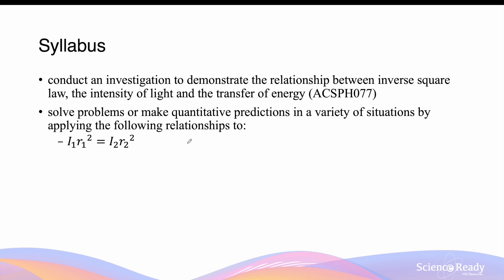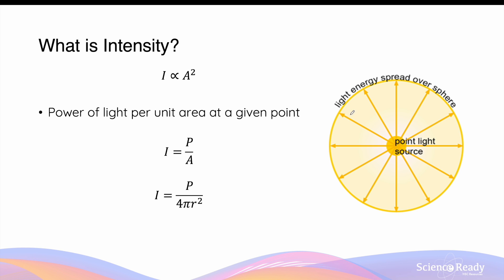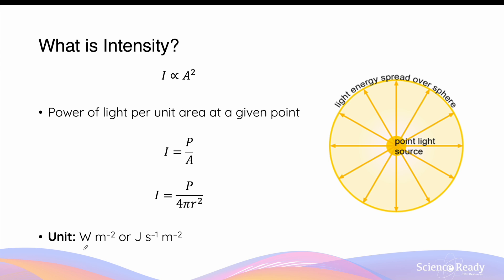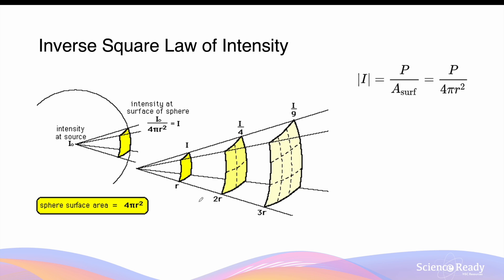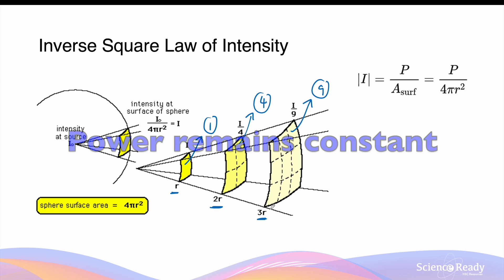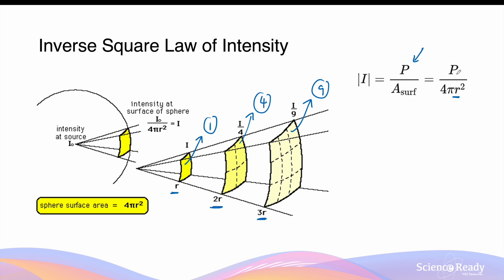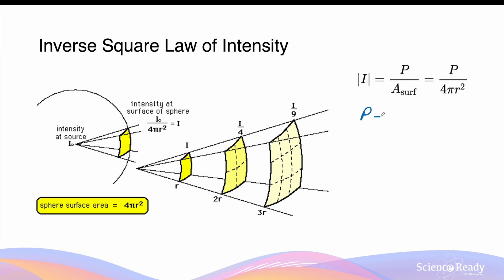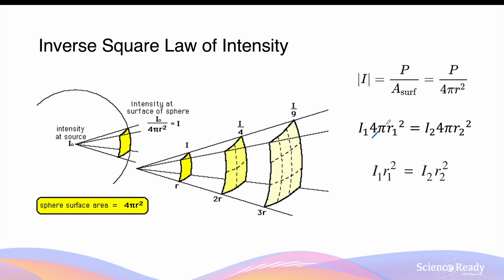Intensity of Light and Inverse Square Law – Explained with Example // HSC Physics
⌚Timestamp
00:00 What is Intensity?
01:33 Inverse Square Law
04:39 Example 1
06:04 Example 2
08:28 Example 3

📚Syllabus
• conduct an investigation to demonstrate the relationship between inverse square law, the intensity of light and the transfer of energy (ACSPH077)
• solve problems or make quantitative predictions in a variety of situations by applying the following relationships to:
– 𝐼_1 〖𝑟_1〗^2=𝐼_2 〖𝑟_2〗^2